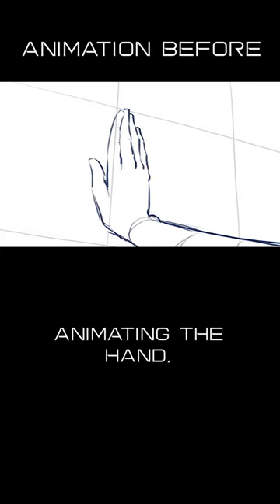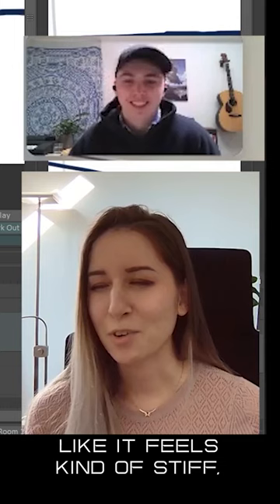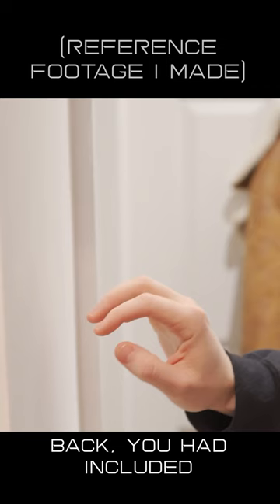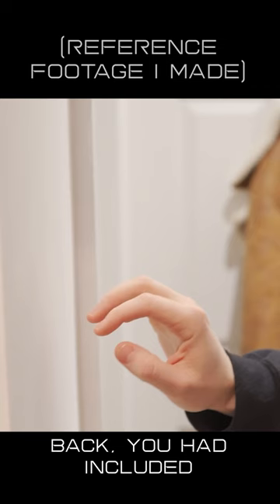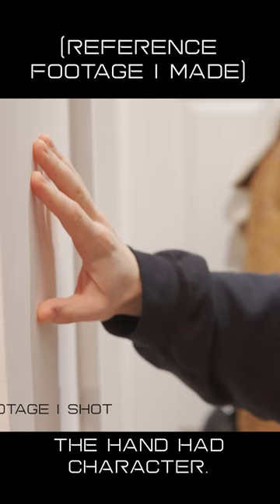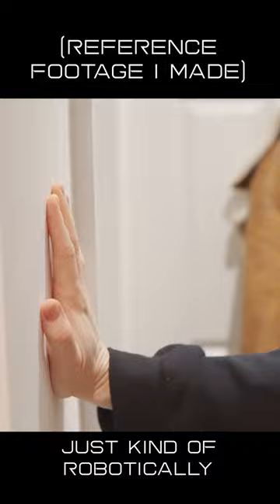How He adds PERFORMANCE to the Animation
New to 2D animation? I will teach you to animate with my course